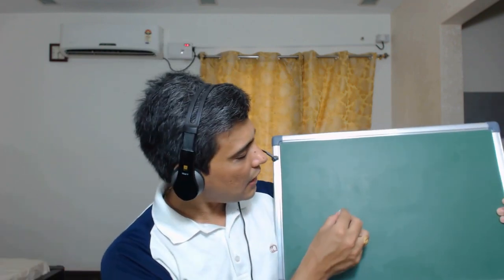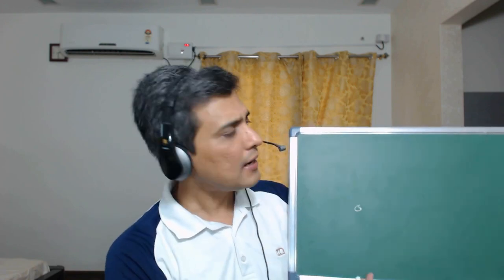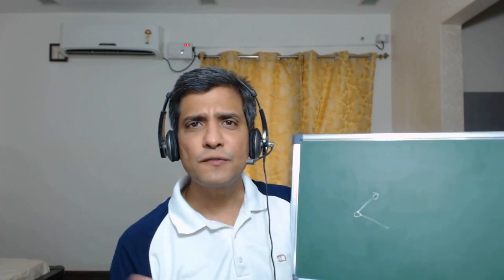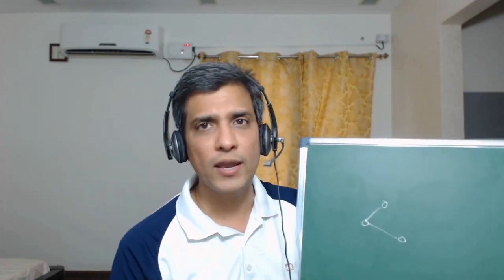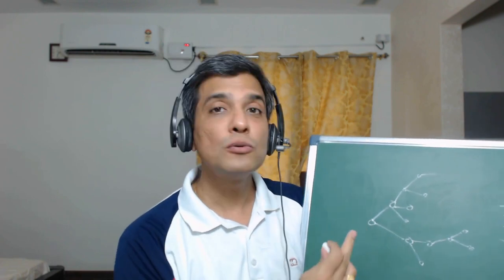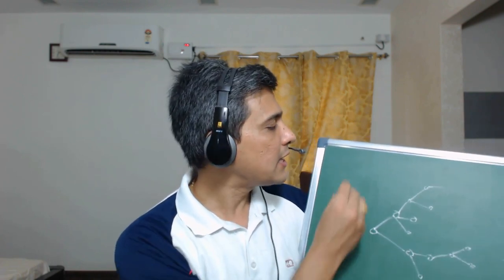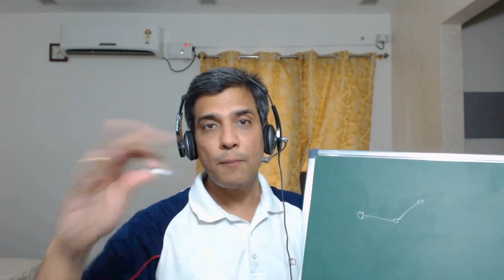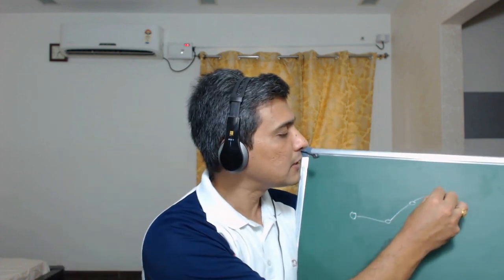Why You Shouldn’t Present Steps in a Process as a LIST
A process should be presented as a visual process diagram.
Here is the reason for this from Brain Science.

Many training presentations make this common mistake.
If you are still presenting each step in a process in a different slide, or as a list of points, this video is a must watch.

Link to Fun 7 Day E-course on How to Make Training Engaging & Creative even if your topic is boring & technical

This is part of my Creative Presentation Tips for Trainers series. I am Ramgopal, from PrezoTraining.com